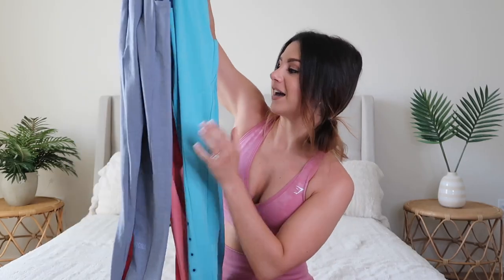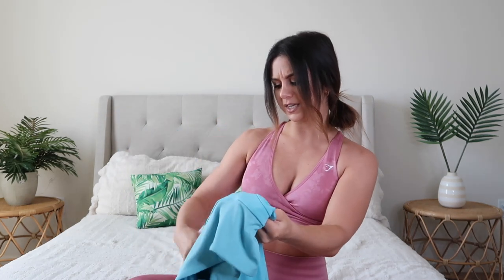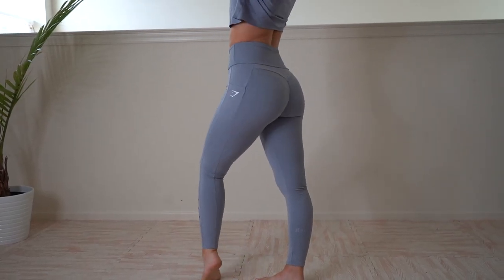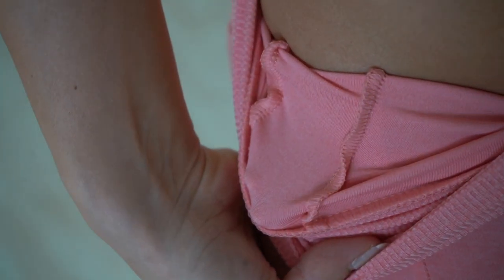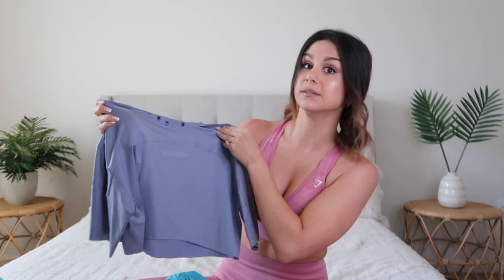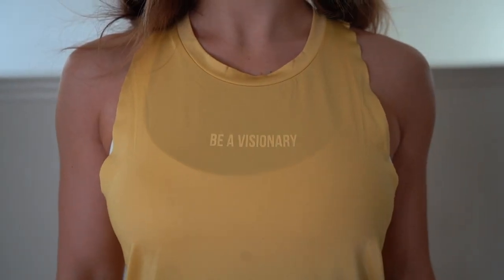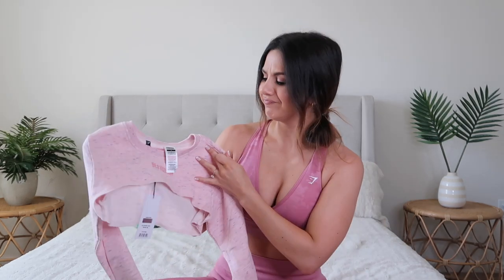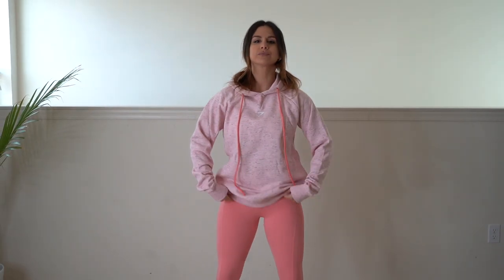GYMSHARK SOL LIFT COLLECTION REVIEW, TRY ON & HAUL! DETAILED GYMSHARK SOL LIFT NEW RELEASES REVIEW!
You know what time it is!! Comin' at you with an IN DEPTH Gymshark Sol Lift Collection review, try on, & haul! Definite hits, but definite misses! We talk fit, functionality, sweat and squat proof, aesthetic, material, you name it!
Be sure to check out my $1,000 + Gymshark New Release Haul featuring this collection, along with the new Venture, Horizion, and Training collections!

xoxo

*Height: 5' 3"
*Bust: 31"
*Waist: 25"
*Hips: 37"
*Inseam: 25"

*FEATURED-